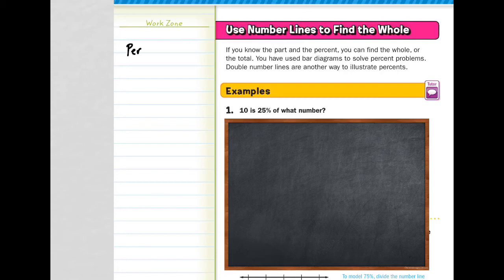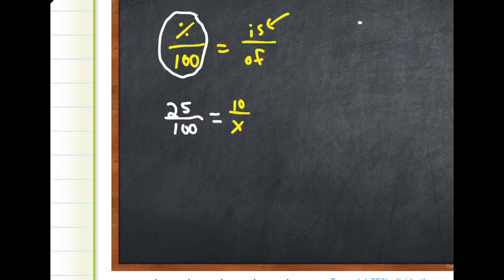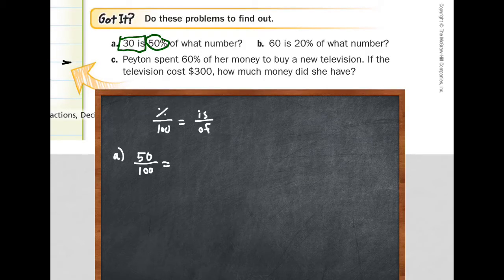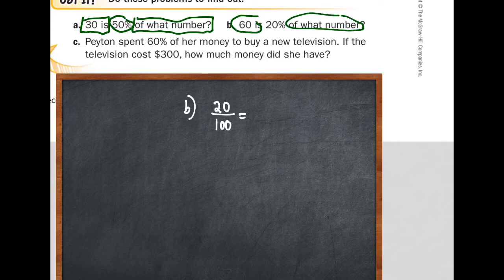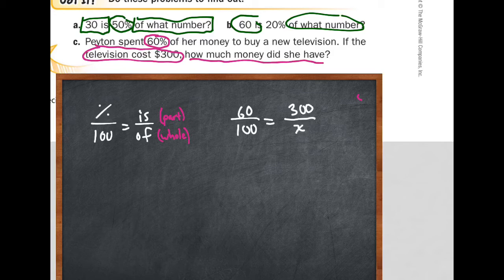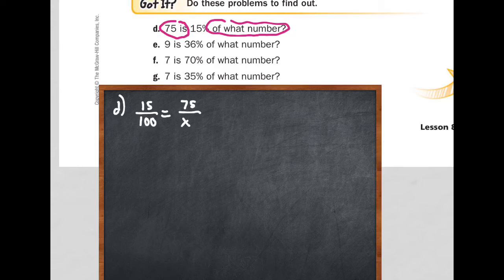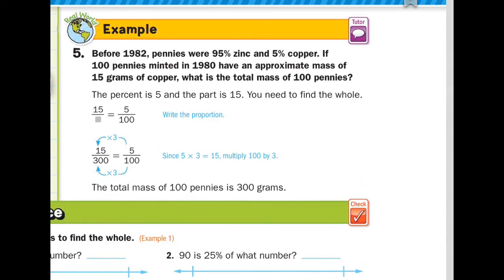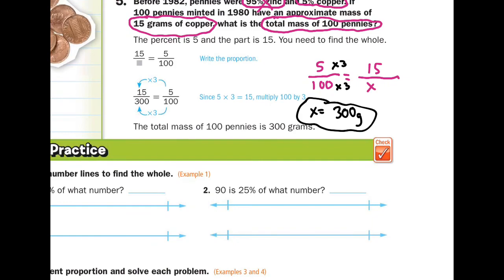2.8 percent proportion p. 156-158